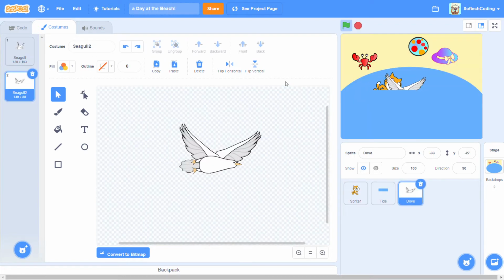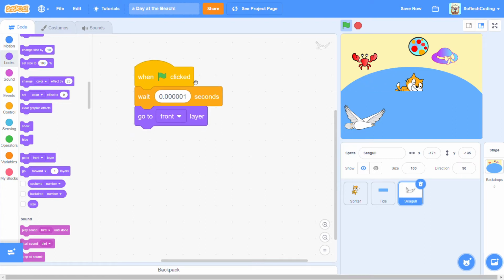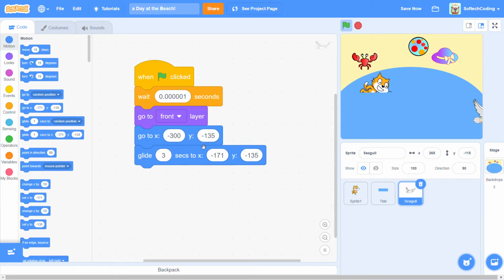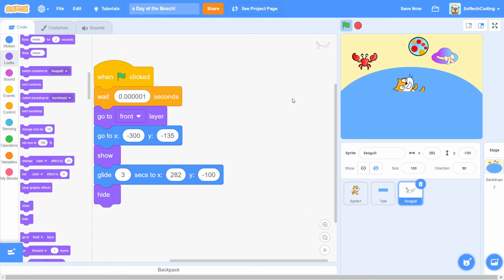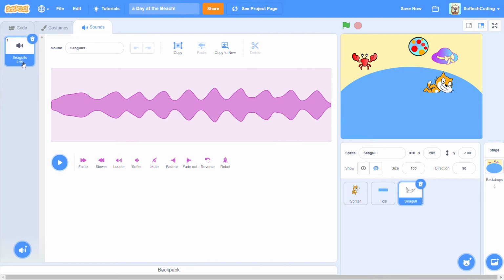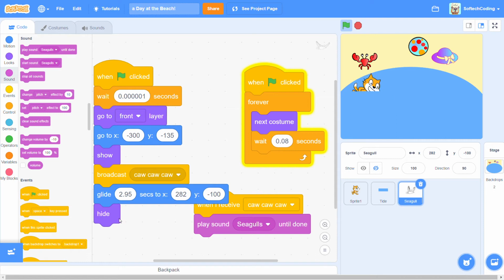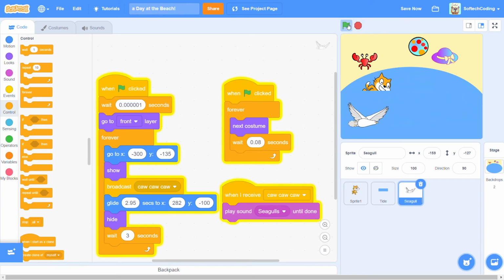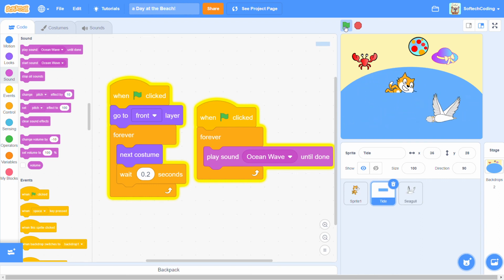Coding in Scratch! Episode #12 How to Code a Beach with Animations, Movement and Sound!🏖️Part 3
Want to learn how to Code in Scratch? Join Softech Coding in this Easy to Follow tutorial on how to Code a Day at the Beach with Animations, Movement and Sound - Part 3!🏖️😎👒🦀☀️🐚🌊